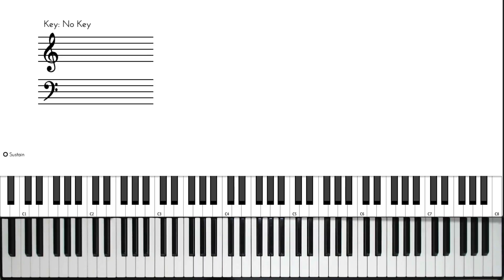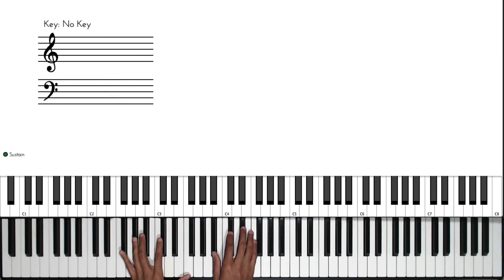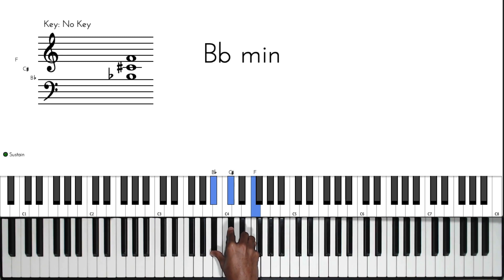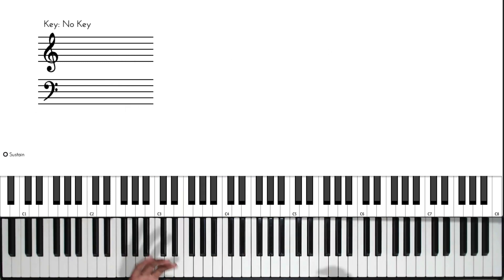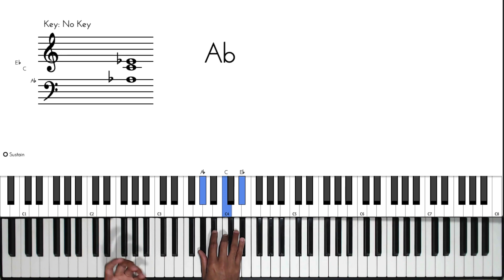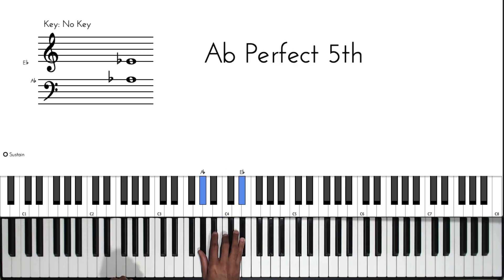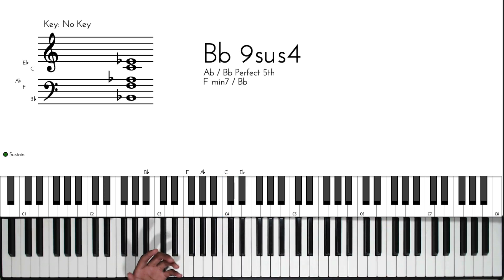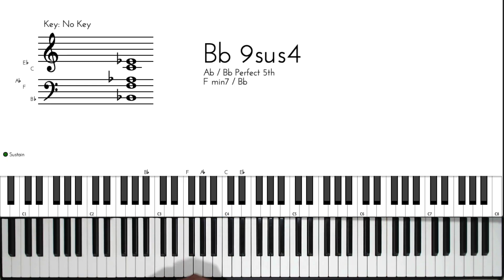Love Theory - Kirk Franklin | Gospel Jazz Chords | Piano Tutorial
In this piano tutorial, we learn a couple of gospel jazz chords and progressions that can be used within the song 'Love Theory' by Kirk Franklin.

1. 🎹 Gospel Jazz Progressions Course